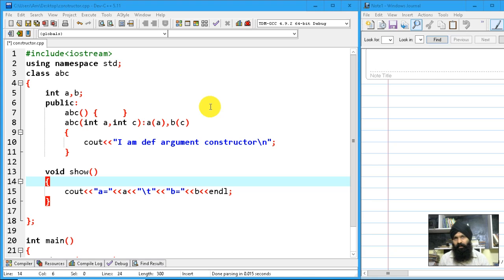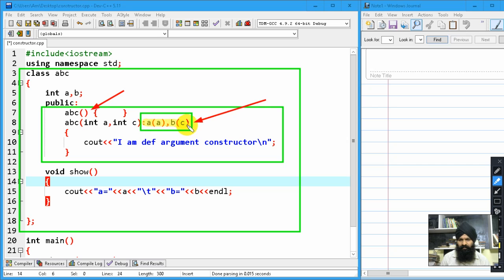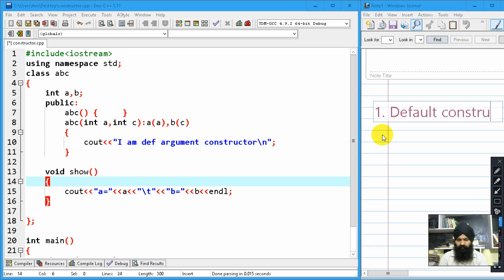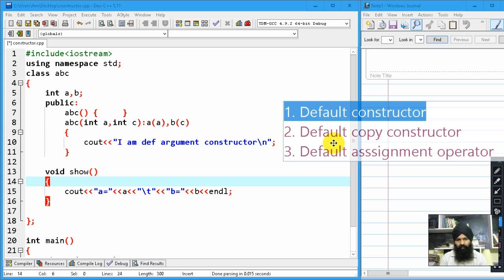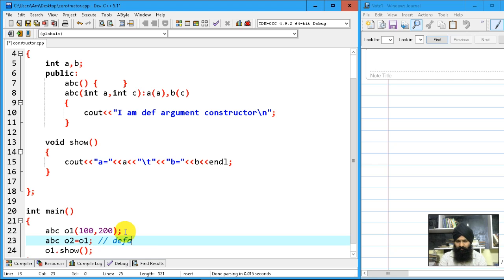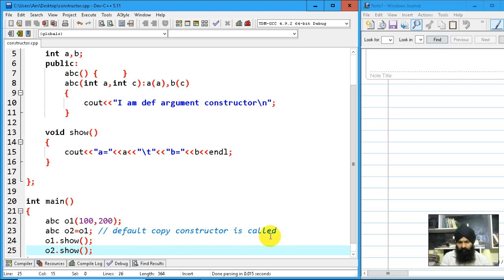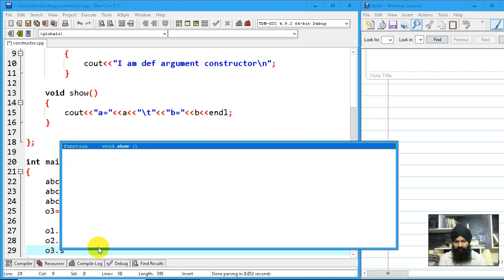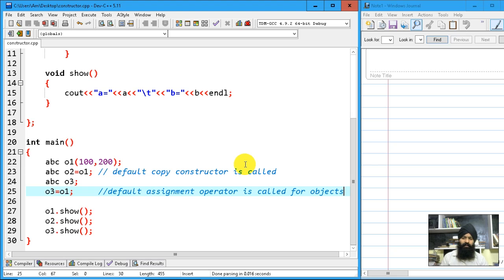40 Default copy construcor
Demonstration of default copy constructor  in c++